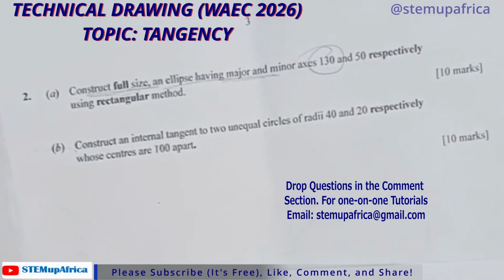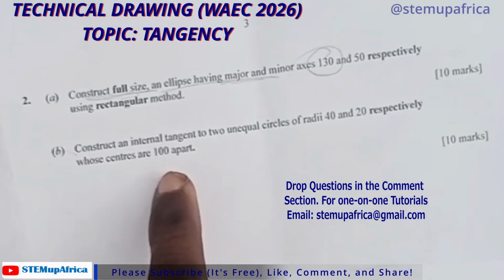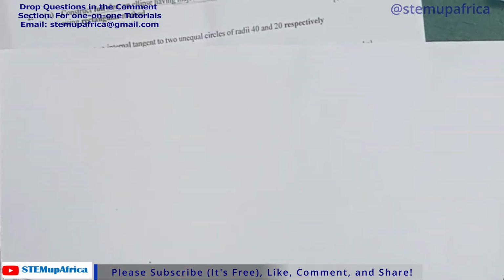Principle of Tangency -Technical Drawing Construction Basics- Example 3 | WAEC 2026 TD Solution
QUESTION:
Construct an internal tangent to two circles of radii 40mm and 20mm respectively whose centres are 100mm apart.

In this WAEC 2026 Technical Drawing tutorial, I explain the complete step-by-step method used to solve this important geometrical construction question.

You will learn:

How to draw the two circles correctly
How to construct the internal tangent accurately
Geometrical construction techniques
Technical Drawing procedures and exam tips

This tutorial is useful for students preparing for:

WAEC
NECO
NABTEB
GCSE Engineering Drawing
Technical Drawing exams in Zambia, Ghana, Kenya, South Africa, UK, USA and other countries

Perfect for:

Technical Drawing students
Engineering students
Geometry learners
STEM education
Teachers and tutors worldwide

If you want to improve your Technical Drawing and geometrical construction skills, this lesson will help you understand internal tangents easily and accurately.

for more Technical Drawing tutorials, Engineering Drawing lessons, and solved exam questions.

Additional Resources